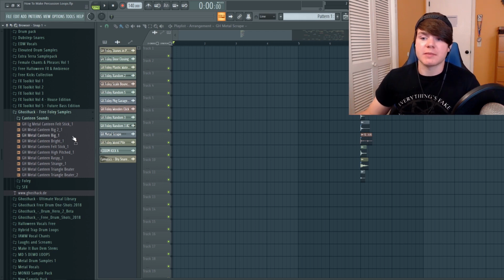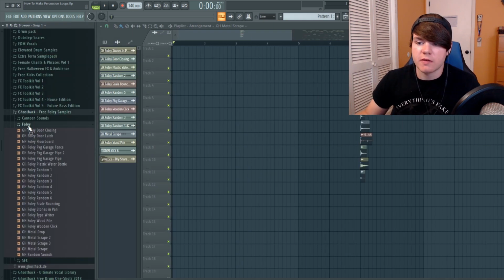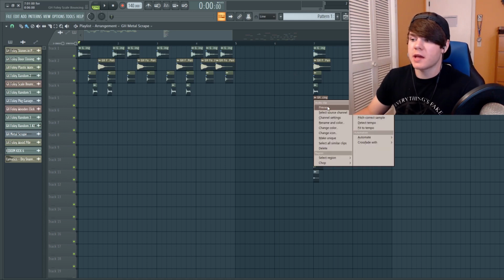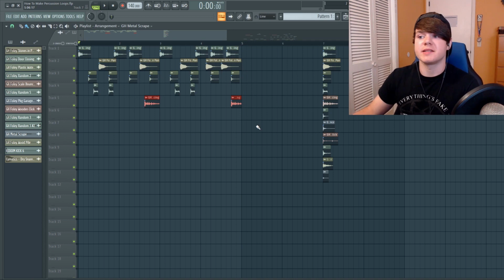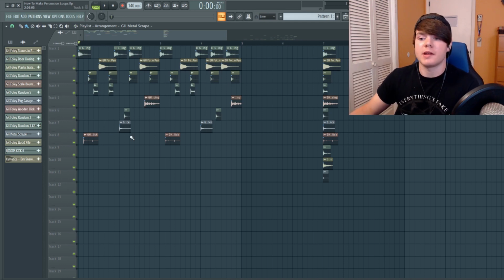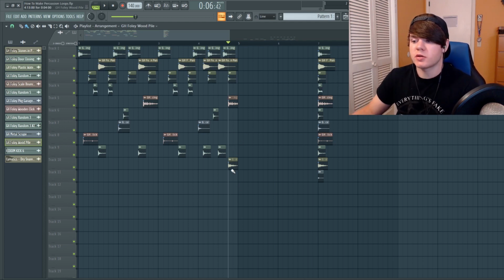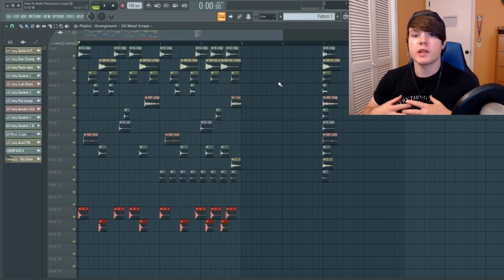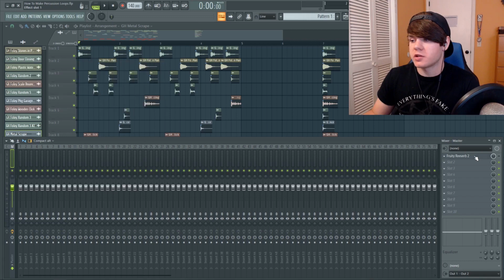FREE FOLEY SAMPLES FOR YOU!!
In this video, Will is going to create a nice drum pattern in FL Studio 20 with our latest free sample pack!

This free soundbank is all about foley sounds: Random sounds from canteen, garage recordings, scrapes, doors closing, type writers, wood and much more experimental things that give your productions an extra twist.

Beside these interesting foley recordings we also included 13 really experimental sound fx, you've never heard like that before - convince yourself :)

Feel free to subscribe to our Channel if you're looking for more tutorials about sound design, Serum, music production, compressor, FL Studio, Ableton, Studio One, mixing, mastering, producing Dubstep, Hybrid, EDM, Drum and Bass, Trap and other genres.